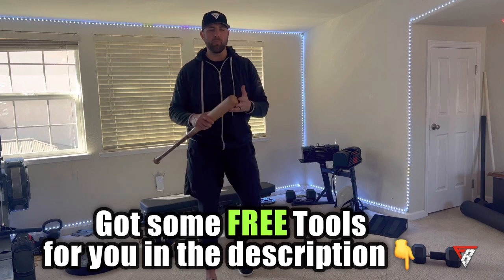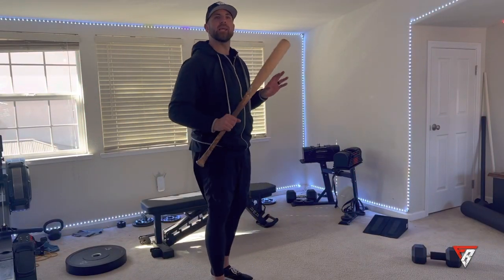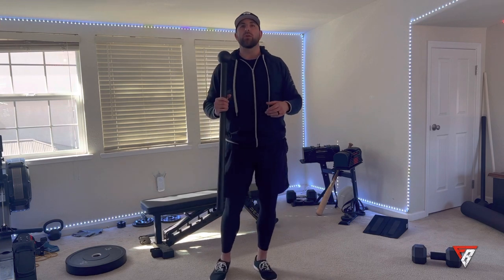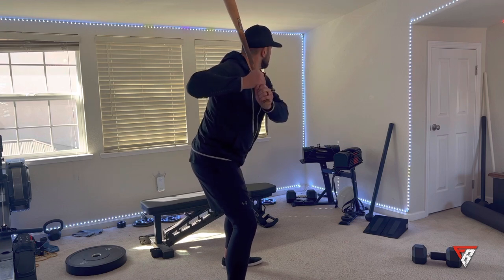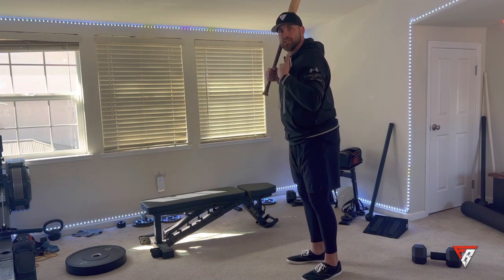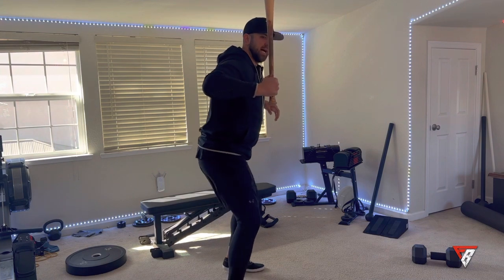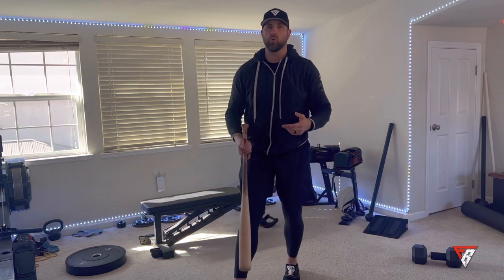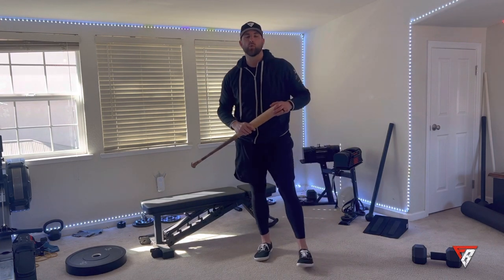How MLB Hitters Load the Scap & Slot Back Elbow • Baseball Hitting Mechanics • How To Swing The Bat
In this video I talk about the scap load and back elbow slot position to improve your baseball swing and become a more consistent hitter.

➤➤📖HeadsUp Baseball 2.0

Would you like to TRAIN with ME?
➤➤⚾️1-on-1 Hitting Instruction in Woodland, CA